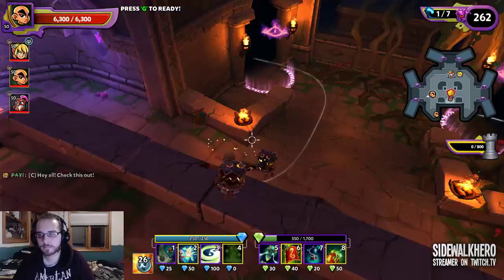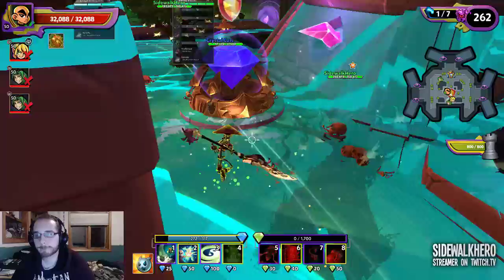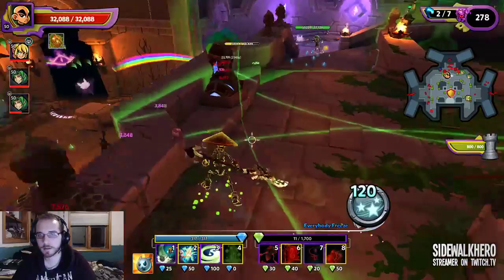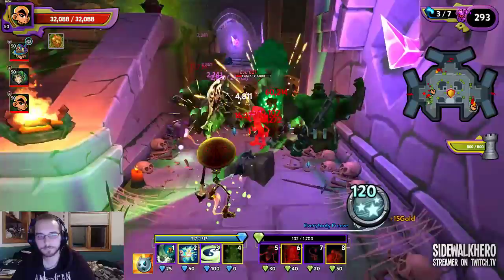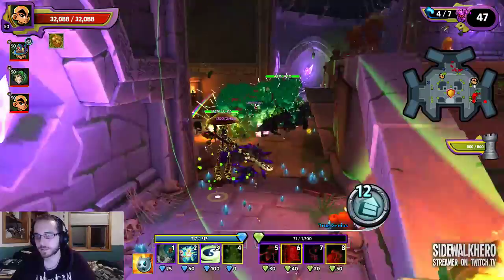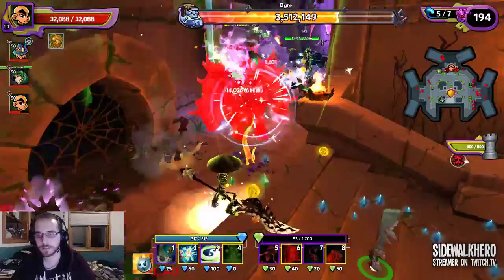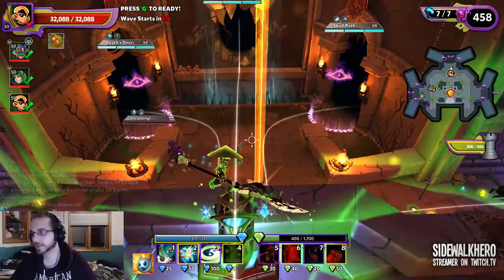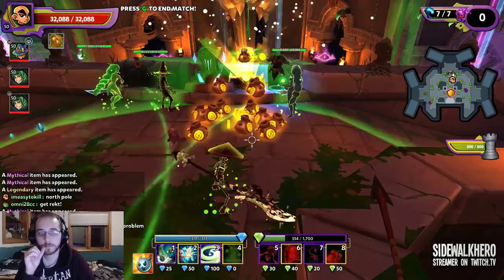Unholy Catacombs Bee Swarm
Stream Highlight of Unholy Catacombs using trees and BEES!